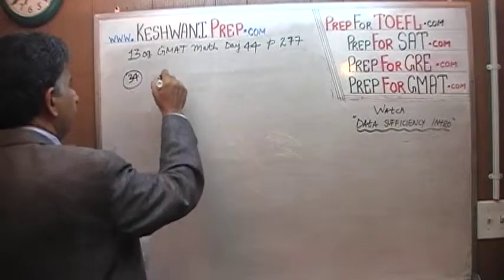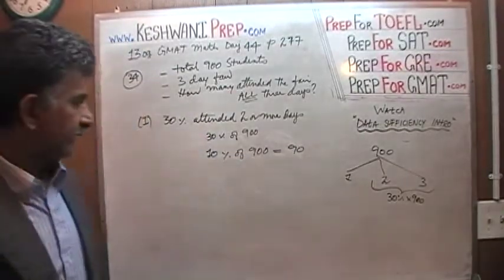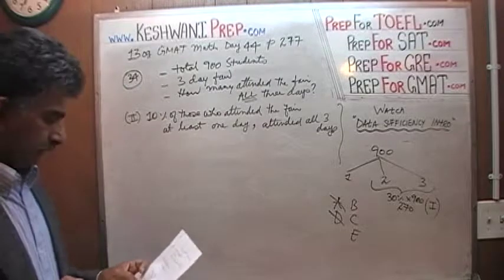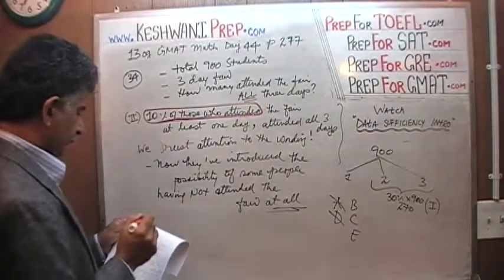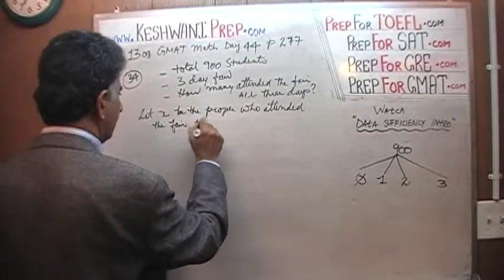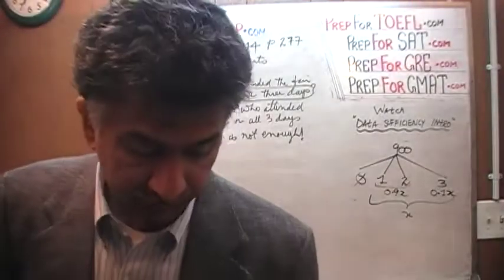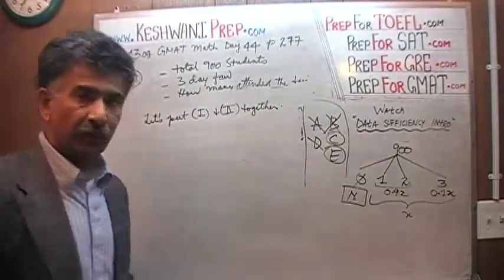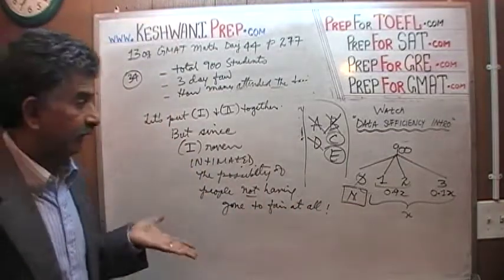GMAT Review 13th Edition Day 44, p277, ds34, Data Sufficiency, Prep Tutor via skype GMAT, GRE, SAT